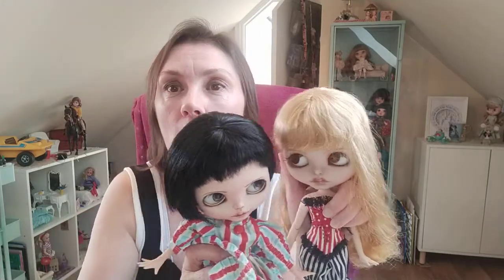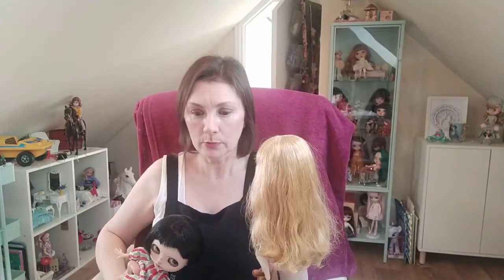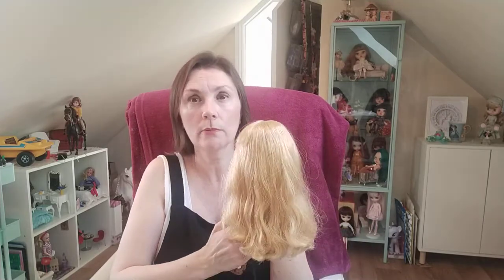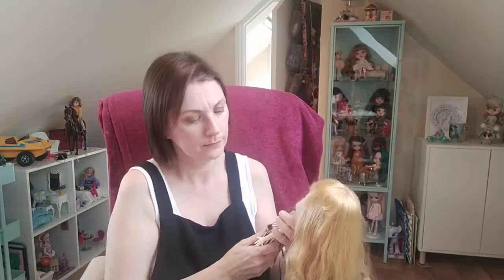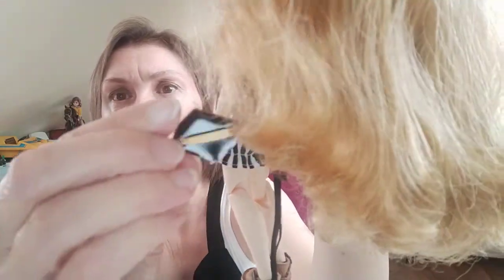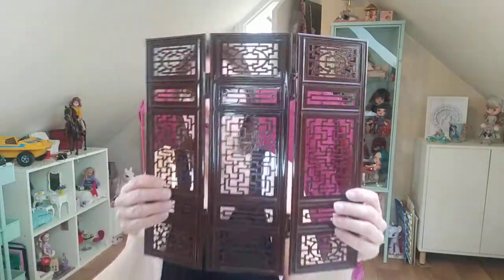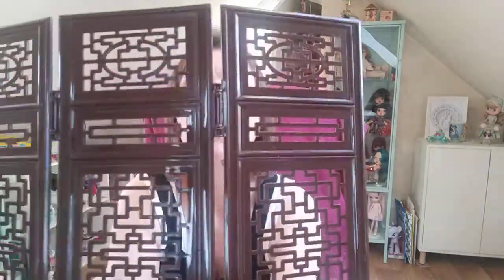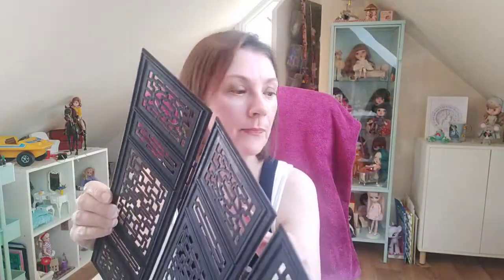Progress on the diorama and meet the Blythes who inspired it.🎪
The word I was searching my brain for was gold - LEAF!! 😆😜

Check out Mink's Instagram @whiterabbitblythes

Karyn's etsy shop for divine Blythe clothes

Mirror from Aliexpress

Folding screen from Aliexpress